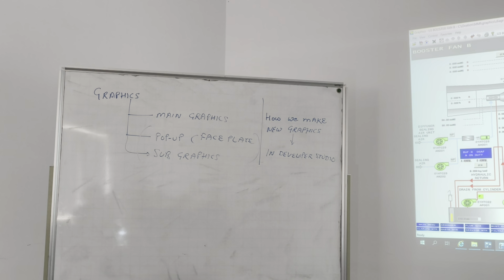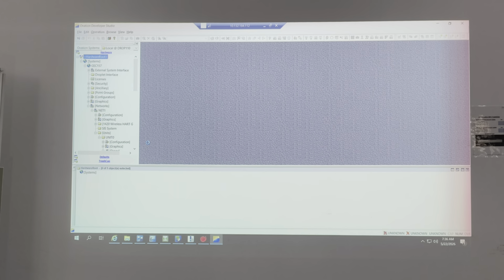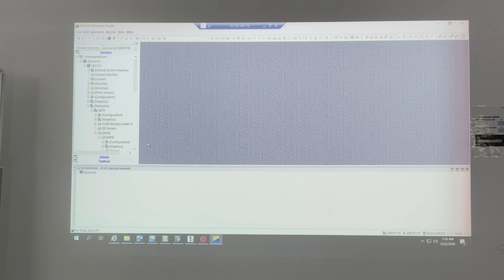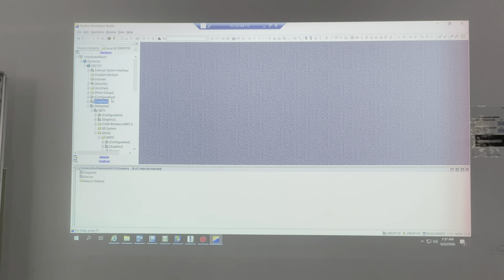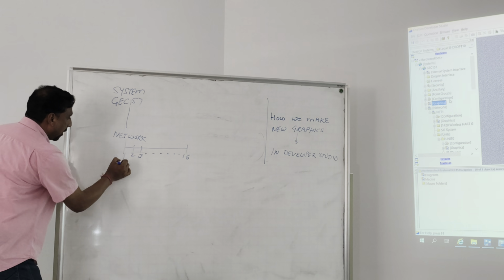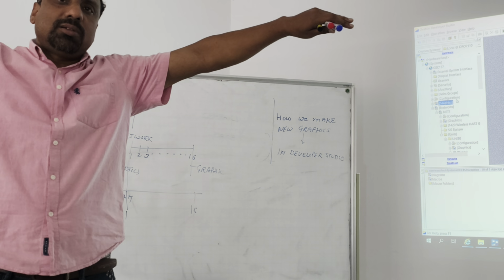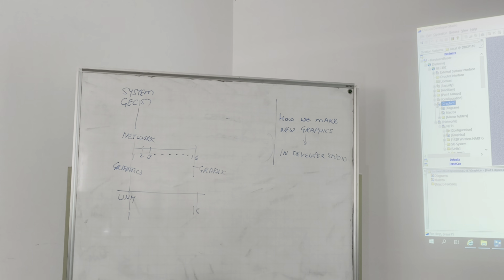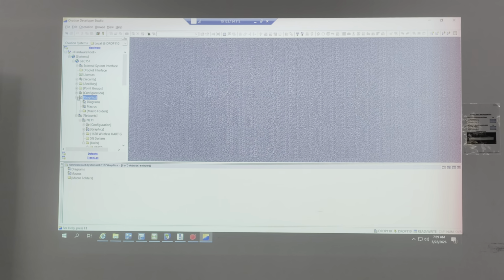DCS Training - 22/5/2026_Part 1